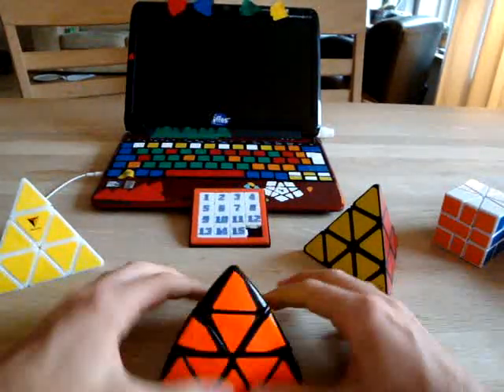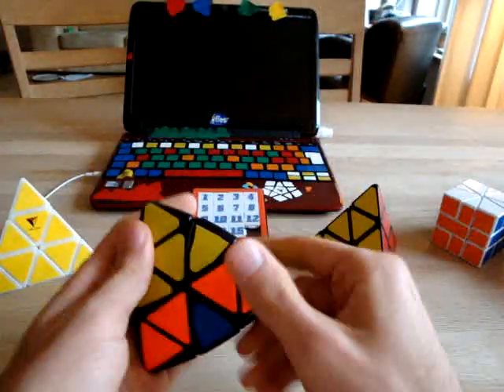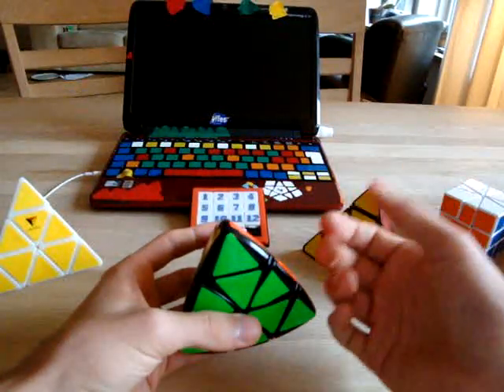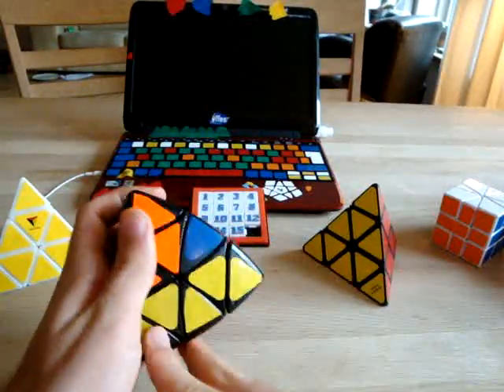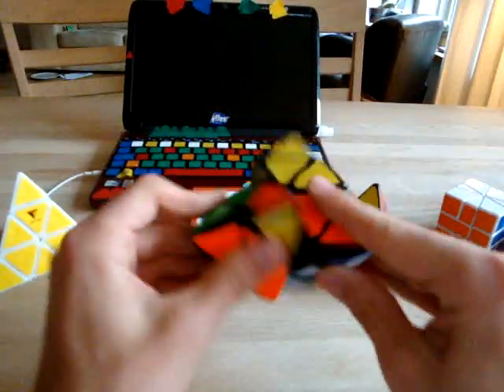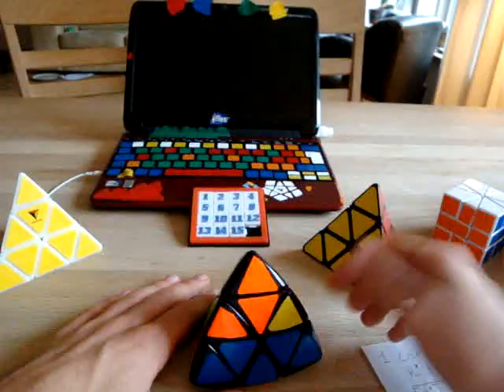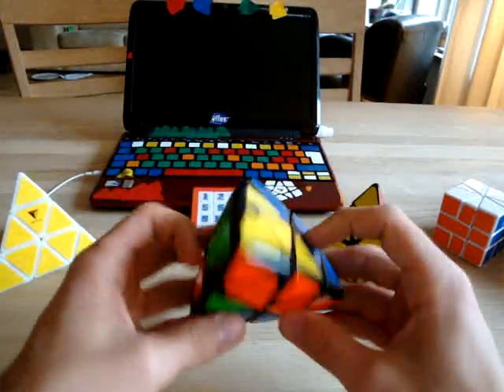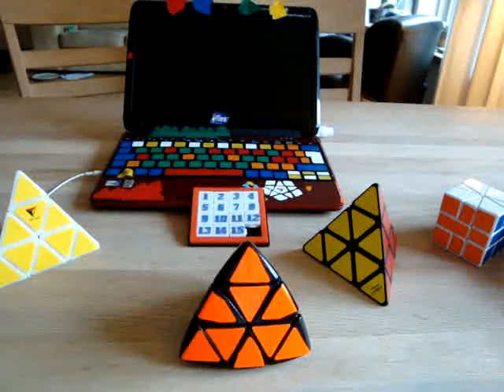Tutorial - 1-flip method for Pyraminx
A short introduction to the 1-flip method for pyraminx, algs are including in the video...